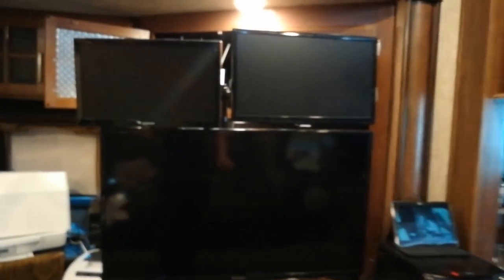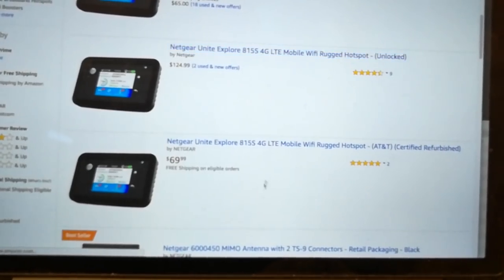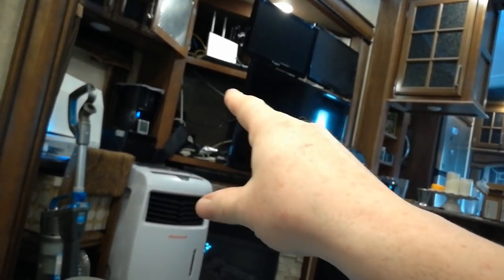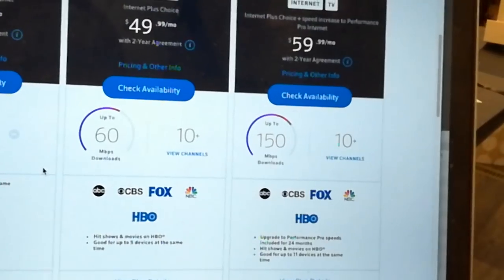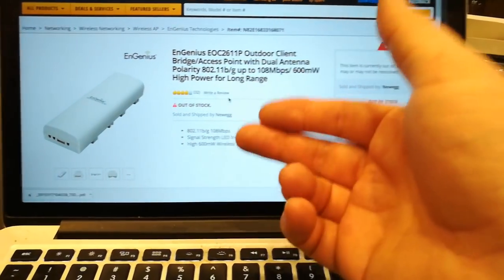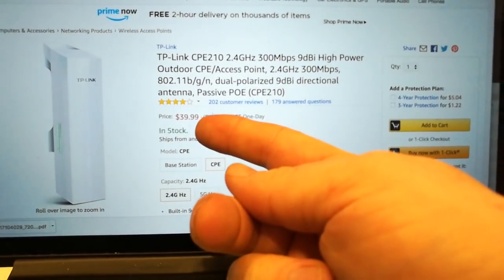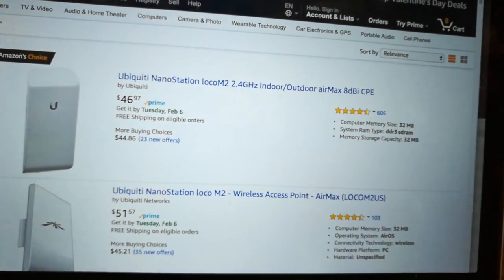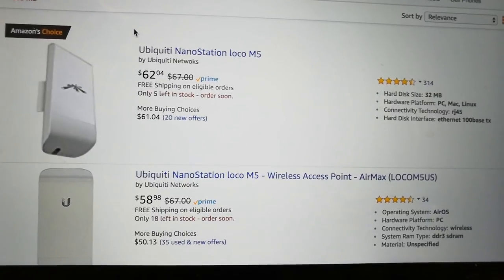Researching Wifi Ranger Alternatives - Part 1 Long Range Wifi CPE devices, Mifi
In this video I'm discussing alternatives to wifi ranger.  Well At least that's what started by down this path.  I'd like to Load Balance multiple WANs.  I discuss using my T-mobile family plan ($35 per line) in a netgear mifi device.

Ubiquiti NanoStation M2 - Wireless Access Point - AirMax (NSM2US)
or
TP-Link CPE210

You'll also need a router, here's a low power, portable router good for RV and Van Life and it's dang cheap! :  TP-Link N300 Wireless Wi-Fi Nano Travel Router with Range Extender/Access Point/Client/Bridge Modes (TL-WR802N)

for mifi I have:
Netgear Unite Explore 815S 4G LTE Mobile Wifi Rugged Hotspot - (AT&T)

I made the mistake and bought a non CPE device:  : TP-LINK N300 - EAP110-Outdoor)

Part 1 discusses using a mifi device
Part 2 discusses Wifi Ranger marketing claims and Wifiranger reviews

Level 2:  CLICK LIKE